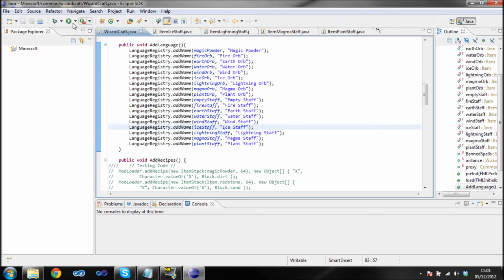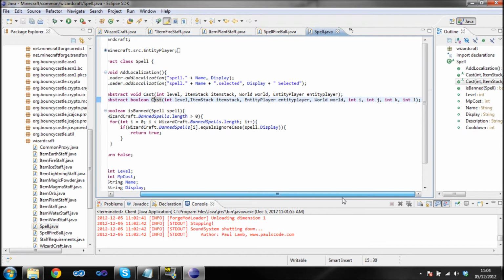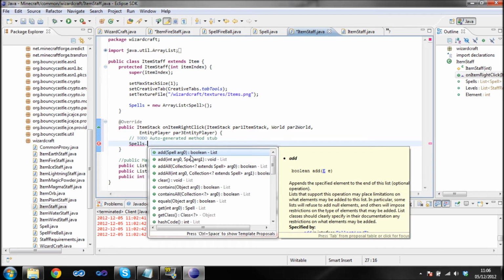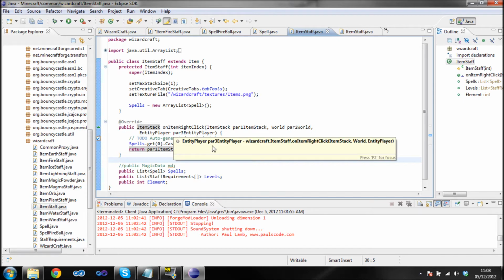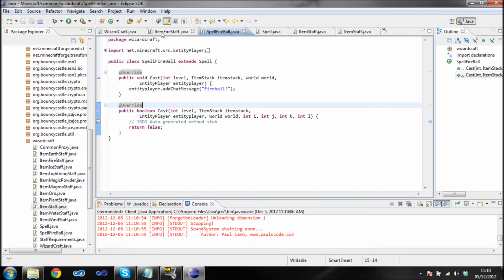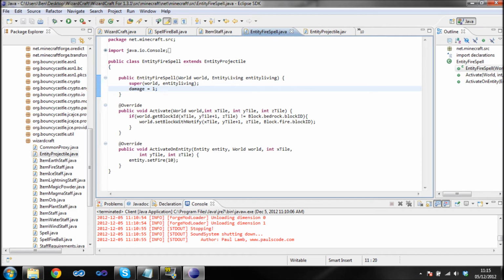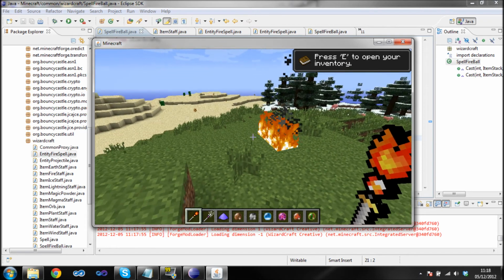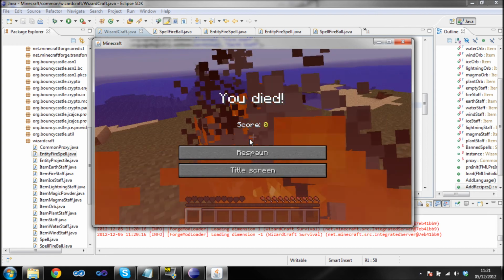Modding with Morgeh - Episode 2 - A series of brain farts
In this new series of videos I let you the viewers become backseat modders while I develop the latest version of WizardCraft. I'll be recording my progress as I get closer to releasing a new and improved version of my mod for the latest version of Minecraft. You'll also have the opportunity to shape the future of WizardCraft by making suggestions in the comments below.